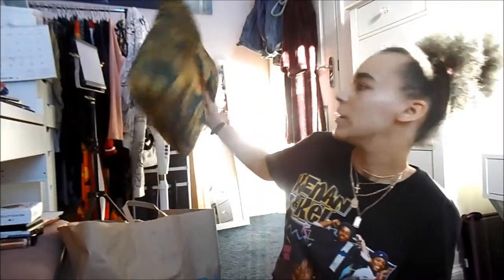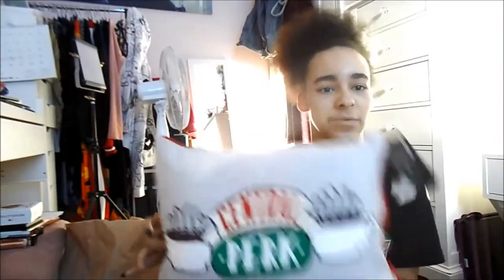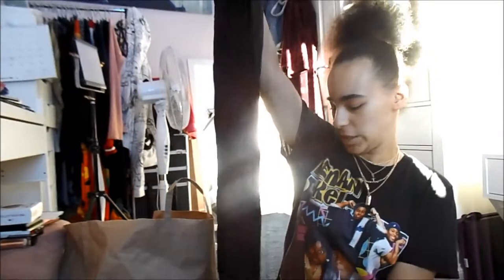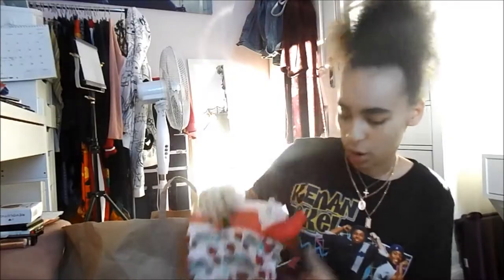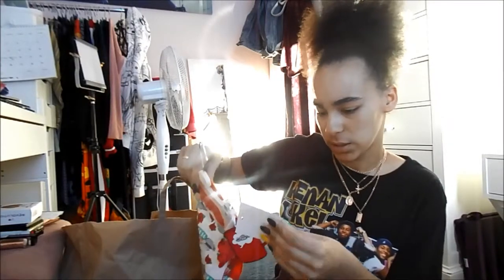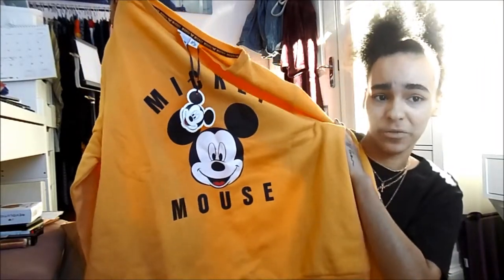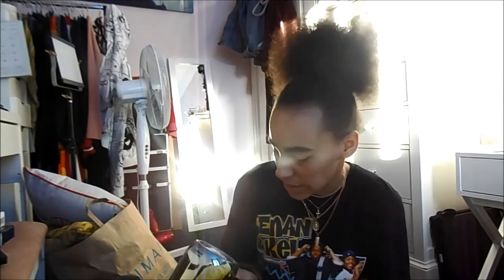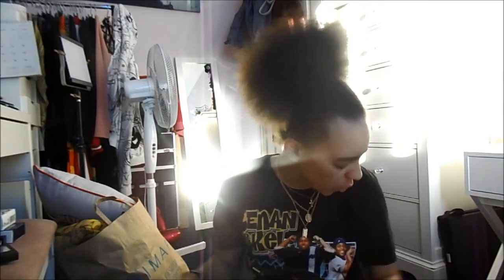New Tattoos + Collective Haul | Britney Thompson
21 Buttons: mizthompson

WeHeartIt: Britney Thompson

Thank you all for the continued support on these little videos I make.
Love you Guys xox